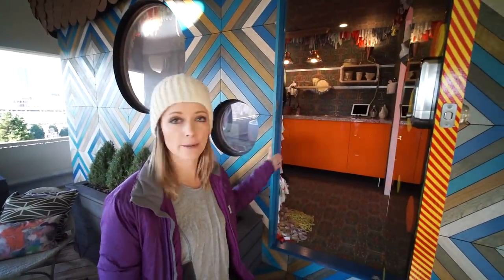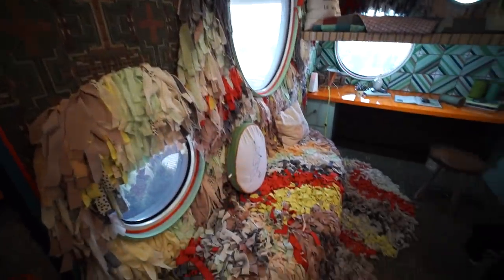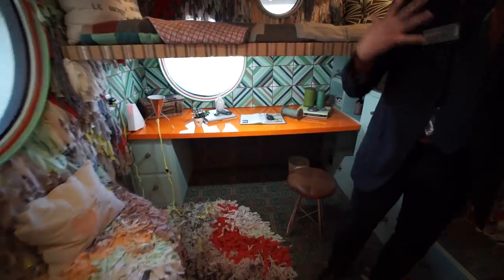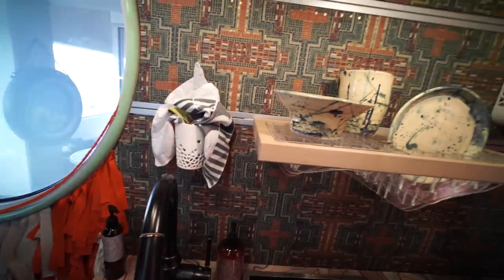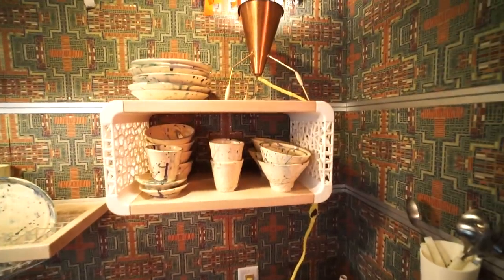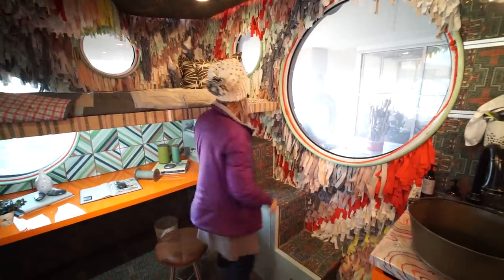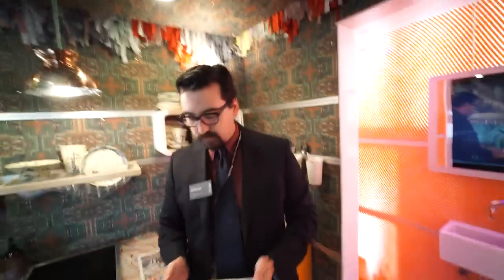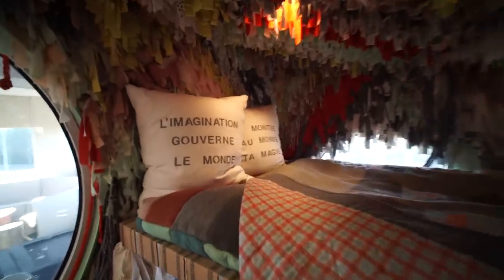Micro Apartment Built in Parking Lot for Millennial Housing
SCAD PADs are tiny homes built by SCAD design students in Atlanta, Georgia. The goal? Create a livable space the size of a parking spot!

In this tour, we explore "SCAD PAD Europe" - inspired by european culture and design. The colorful space is extremely functional as well as high tech. 3D printers were used to create the perfect multi-purpose space. The windows fog with a touch of a button and the bathroom mirror is also a touch screen.

SCAD PAD Europe is an enormous step up from the typical college dorm room. In this space, any artist could be inspired!